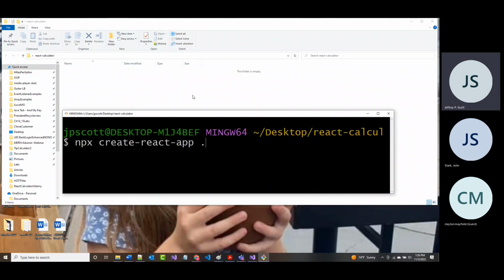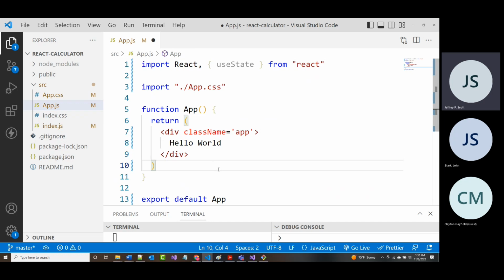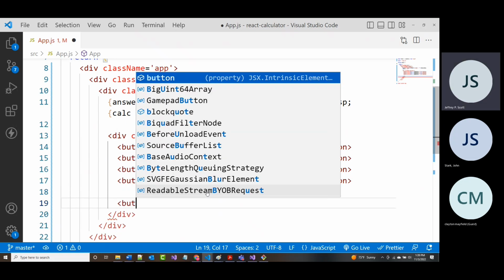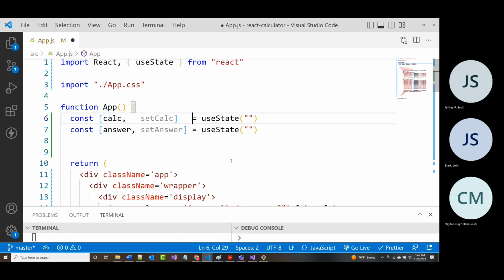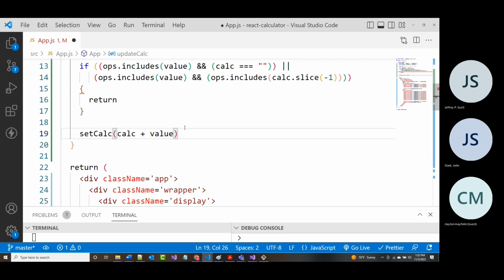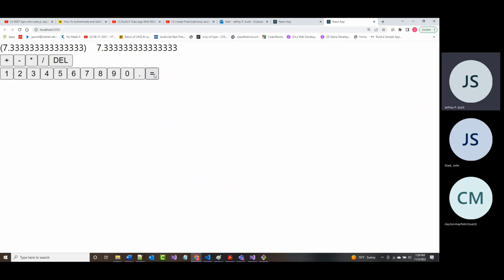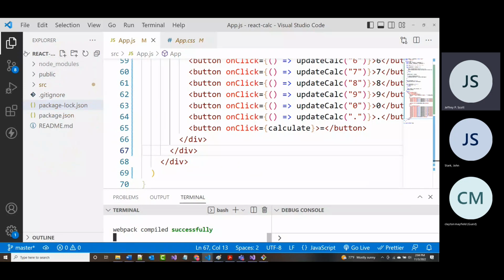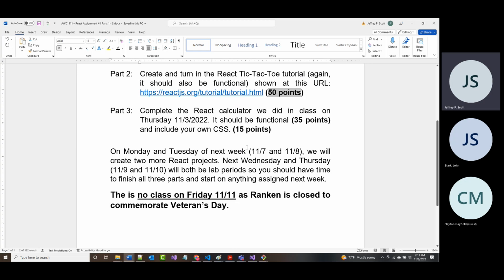AWD1111 - Database Driven Website Development - Day #53 - React Calculator Pt II -Thursday 11/3/2022